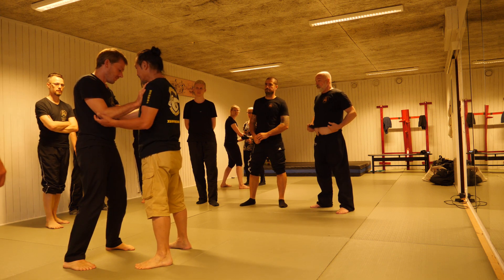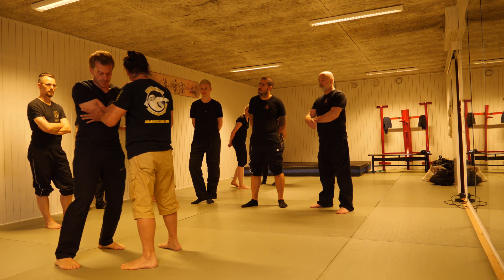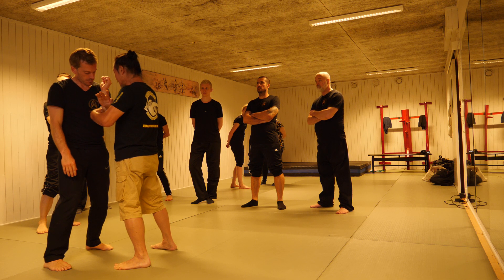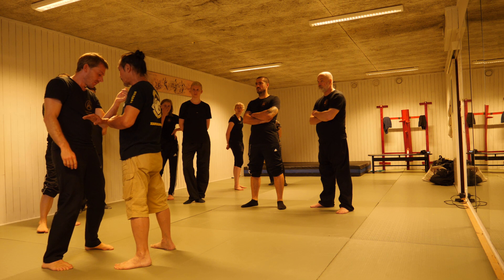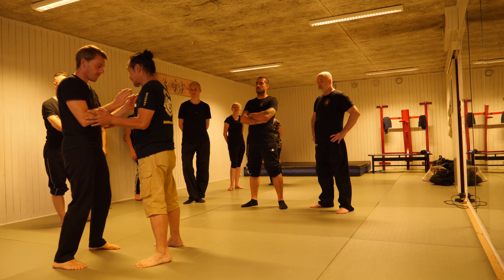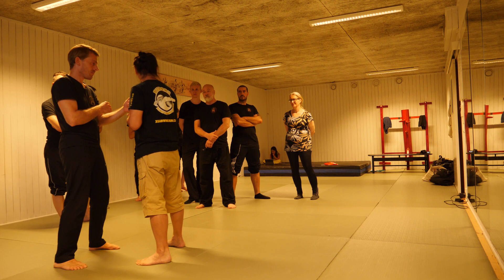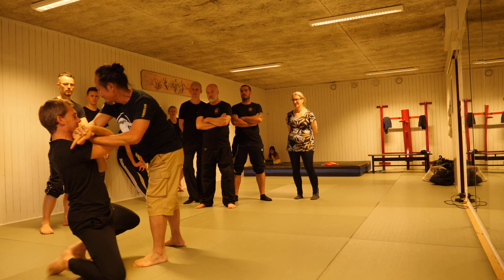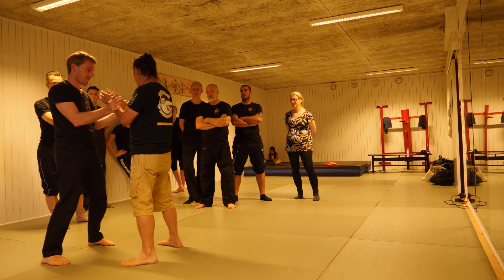Xuan Wing Chun - Tips on Recovering from Broken Structure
This video shows how to recover from falling by softening or regrouping the body units.